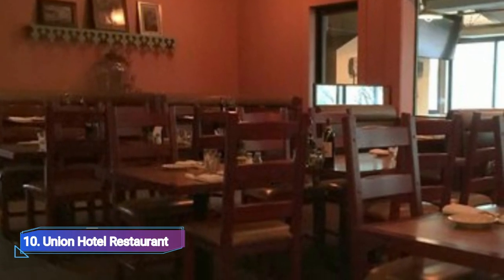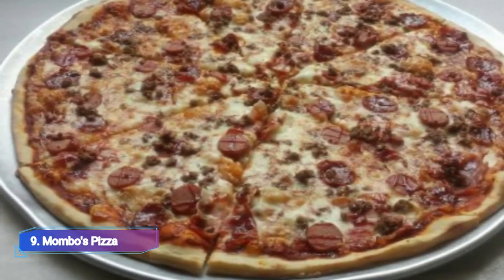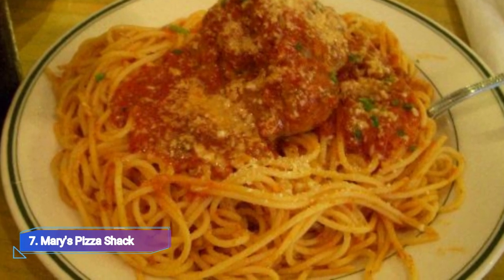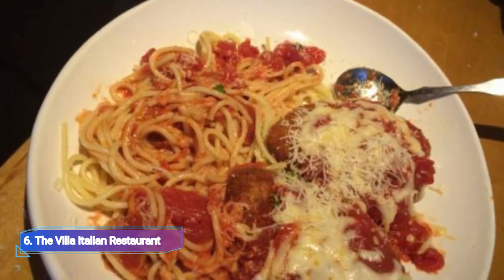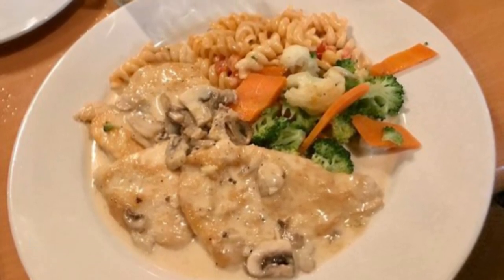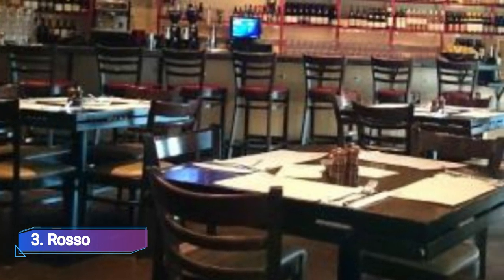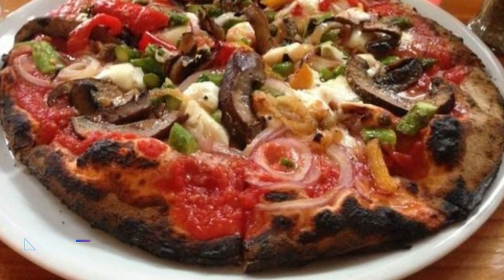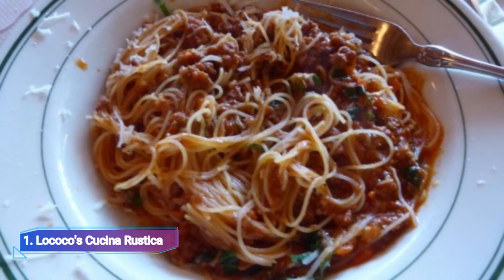Top 10 Best Italian Restaurants to Visit in Santa Rosa, California | USA - English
Experience the culinary charm of Santa Rosa, California, through the lens of the "Top 10 Best Italian Restaurants to Visit in Santa Rosa." Nestled in the heart of wine country, Santa Rosa offers a delectable blend of flavors and culture that promises to tantalize your taste buds and leave you craving for more.

We spent a long time in finding a list of Top 10 Best Italian Restaurants to Visit in Fort Lauderdale. It includes all of the different entertainment options including things to do in Fort Lauderdale. There are hundreds of other locations here, but we have selected the famous Italian Restaurants to Visit in Fort Lauderdale for you, so you can enjoy your visit. There are many beautiful Italian Restaurants in Fort Lauderdale which people prefer, it depends on their own interest.

Delve into the rich tapestry of Italian cuisine as you explore the city's top-rated Italian restaurants. From traditional trattorias to modern bistros, Santa Rosa's dining scene is a celebration of Italy's culinary heritage, combined with California's fresh and seasonal ingredients. Savor the robust flavors of the Mediterranean as you embark on a gastronomic journey like no other. Each restaurant on our list is a testament to the artistry of Italian cooking, where passion and tradition converge to create dishes that transport you to the sun-soaked landscapes of Italy.

Indulge in classics like pasta carbonara, rich and creamy risottos, and mouthwatering pizzas crafted with the finest ingredients. But Santa Rosa's Italian dining experience goes beyond the familiar. Prepare to be delighted by innovative creations that showcase a fusion of culinary techniques and flavors from around the world.

As you enter these charming eateries, you'll be greeted by warm hospitality and an ambiance that sets the stage for an unforgettable meal. Whether you're seeking an intimate date night or a lively family gathering, Santa Rosa's Italian restaurants offer a setting that complements the excellence of their cuisine.Enhance your dining experience by exploring the carefully curated wine lists, which highlight both local California wines and Italian vintages. Each glass of wine elevates your meal, creating a symphony of flavors that dance on your palate.

Santa Rosa's Italian dining scene isn't just about food; it's about creating memories. The moments shared around the table, the laughter exchanged with loved ones, and the joy of discovering new flavors all contribute to an experience that lingers in your heart. Beyond the dining experience, Santa Rosa beckons you to explore its picturesque surroundings. The city's proximity to California's renowned wine regions invites you to embark on wine-tasting adventures, discovering new favorite varietals and wineries.

Nature enthusiasts will appreciate Santa Rosa's parks and trails, providing opportunities for hiking, biking, and breathtaking views of the scenic landscapes. And don't miss a visit to the Charles M. Schulz Museum, celebrating the creator of Peanuts comics and offering a delightful journey through the world of animation.

Whether you're a local resident or a visitor seeking an extraordinary culinary escapade, the "Top 10 Best Italian Restaurants to Visit in Santa Rosa" promises a memorable dining experience. Immerse yourself in the flavors of Italy and California, where culinary excellence meets the charm of wine country.

Join us as we uncover the hidden gems of Santa Rosa's Italian dining scene, where every dish tells a story of tradition, innovation, and passion. Discover why Santa Rosa is not only a destination for wine enthusiasts but also a haven for those seeking exquisite cuisine in a picturesque setting.